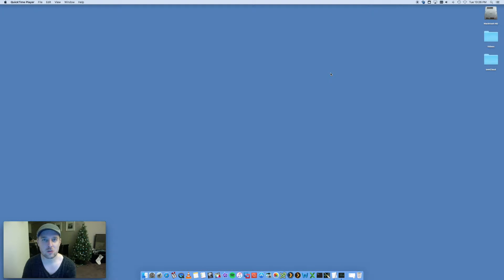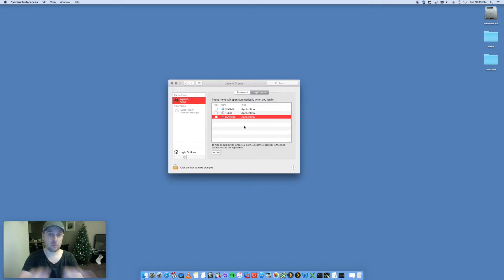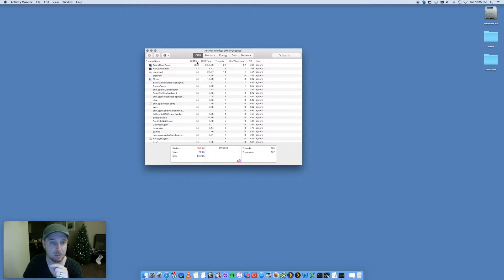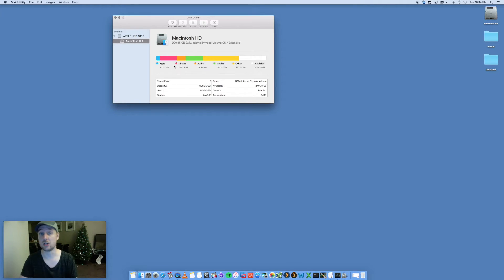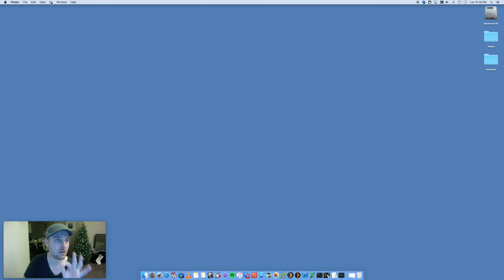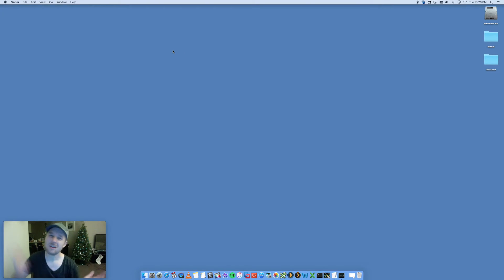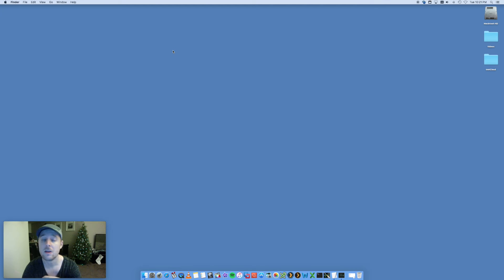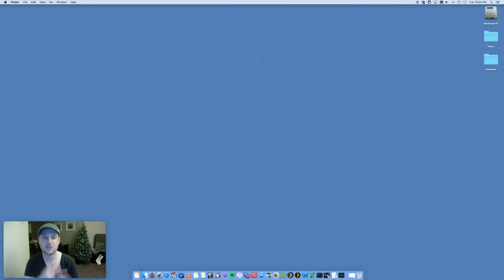How to speed up the boot time for Mac OSX 10.11 El Capitan | VIDEO TUTORIAL